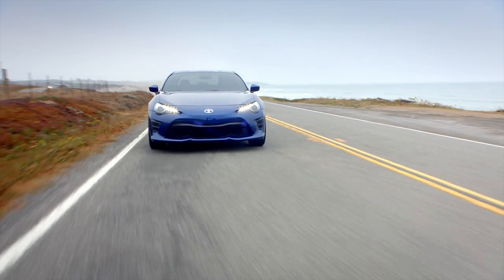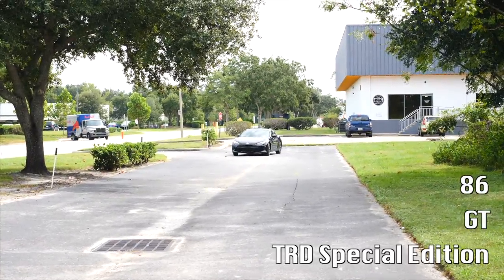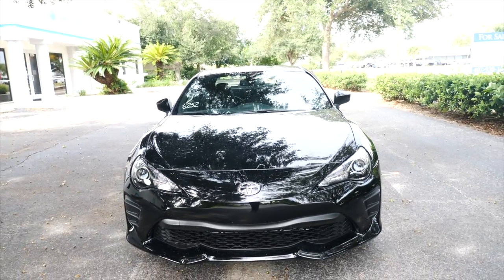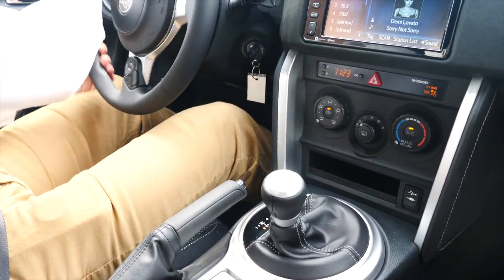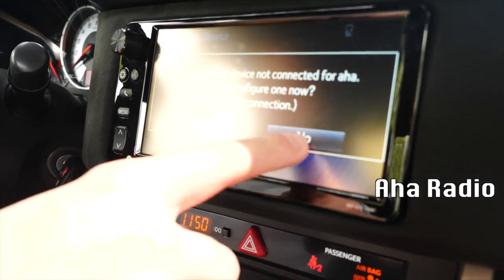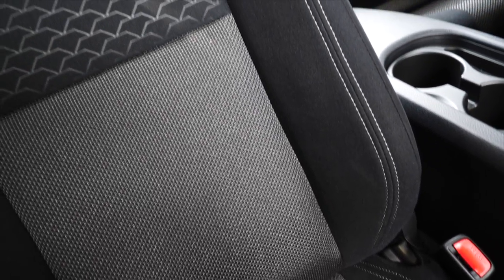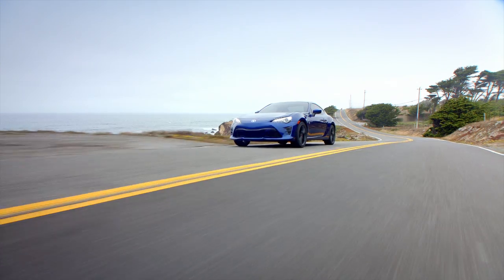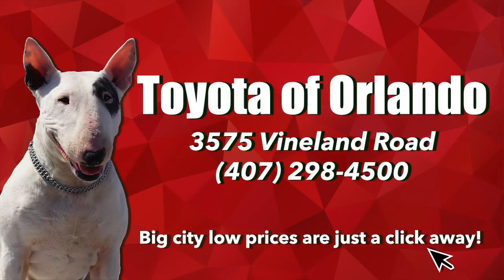2019 Toyota 86 Test Drive Video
Explore the new 2019 Toyota 86 available at Toyota of Orlando!